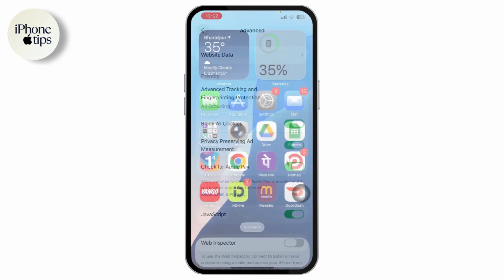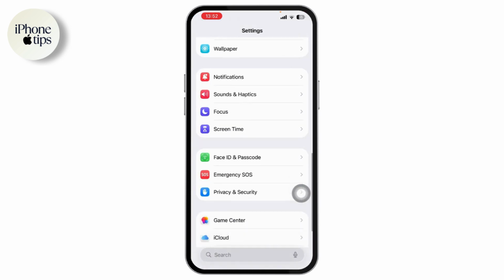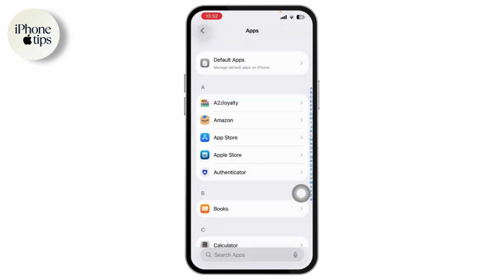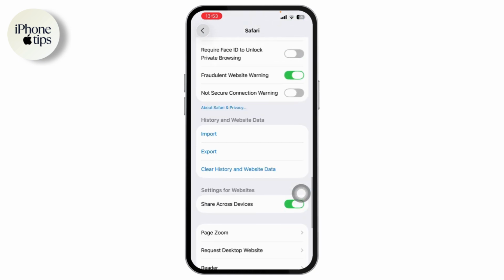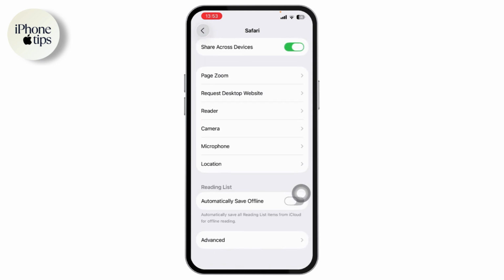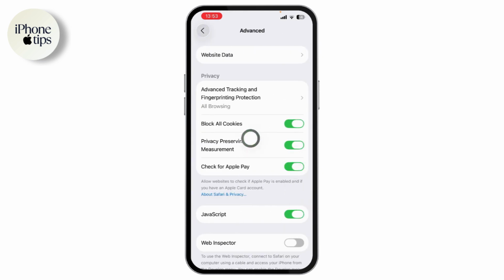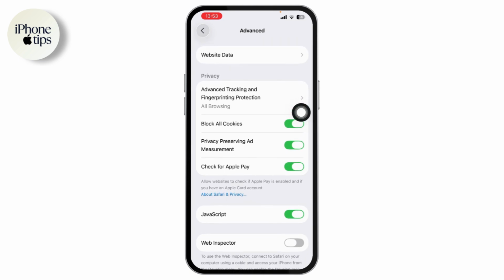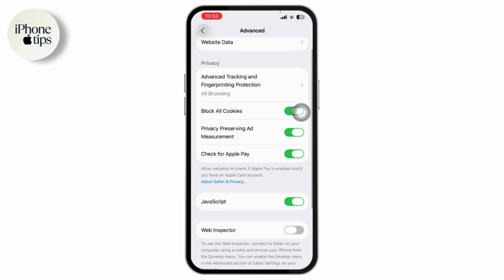Stop This iPhone Setting From Sending Unnecessary Data — Boost Your Privacy Now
Stop This iPhone Setting From Sending Unnecessary Data

Want to boost your iPhone privacy and stop unnecessary data from being sent without your knowledge? This quick tutorial reveals a hidden Safari setting called Privacy Preserving Ad Measurement — a feature designed to send anonymous signals to advertisers measuring ad performance, even after you close your browser. While it doesn't share personal data like your name or IP address, it still creates a small data exchange point between your device and advertising companies. Learn exactly what this setting does, why turning it off makes sense for maximum privacy, and how to disable it in just a few simple steps through Safari's Advanced settings.